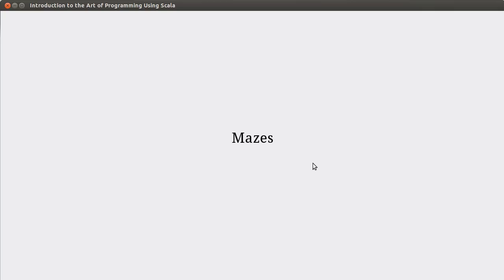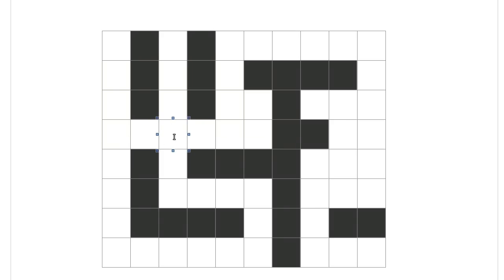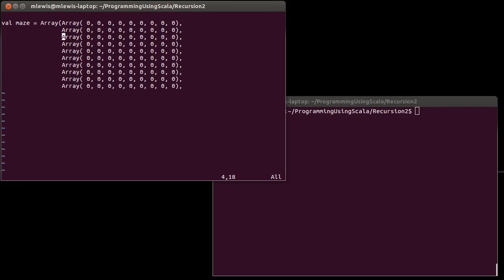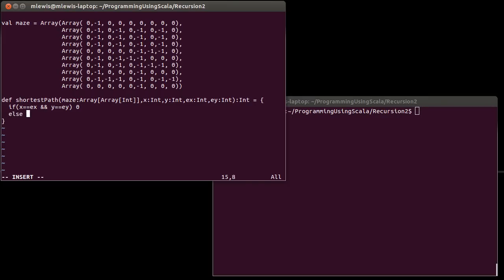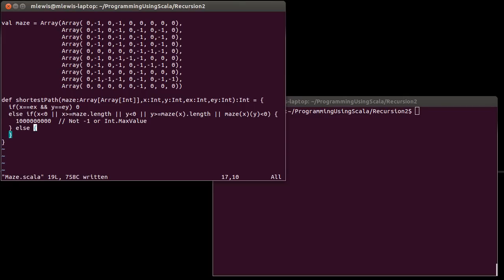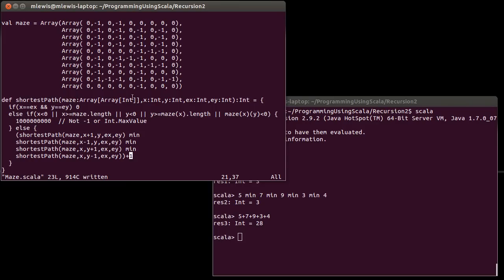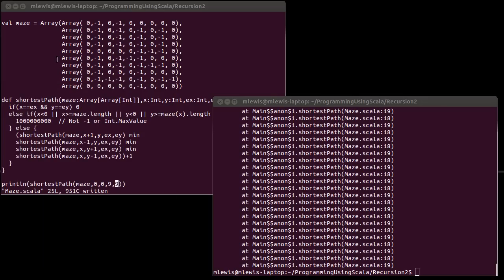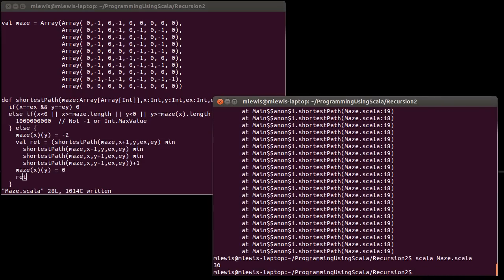Shortest Path Through a Maze (using Scala)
This video looks at a recursive solution to finding the shortest path through a simple maze.